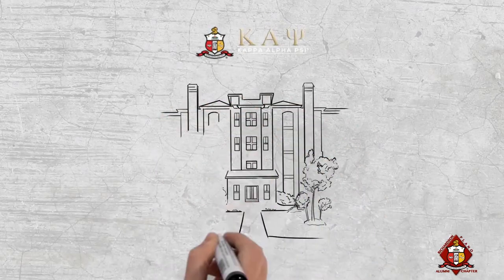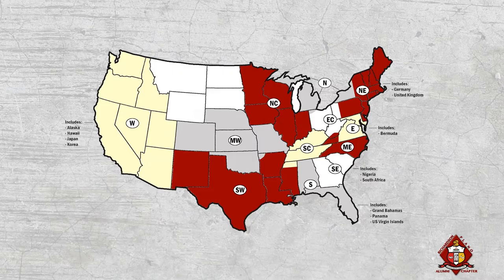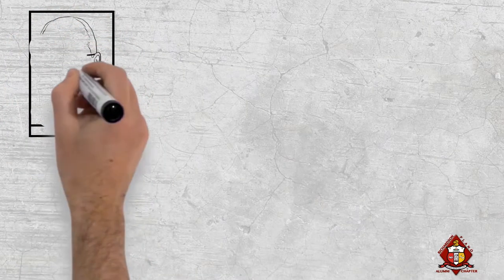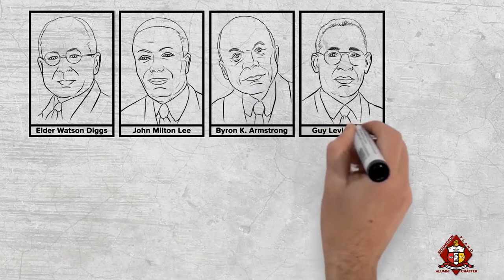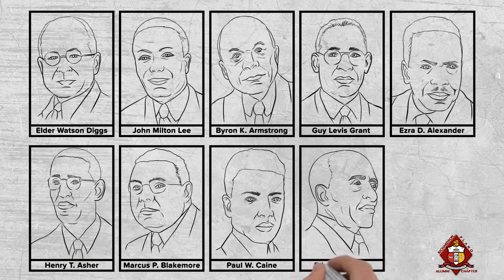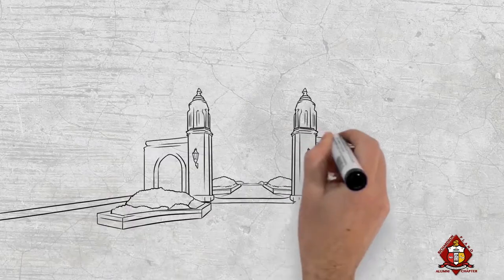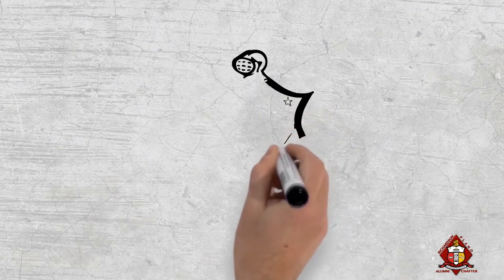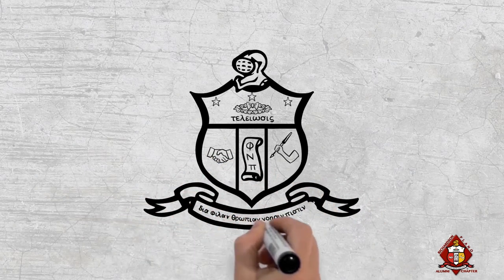A brief introduction to Kappa Alpha Psi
A whiteboard illustration detailing the history of Kappa Alpha Psi Fraternity, Inc.